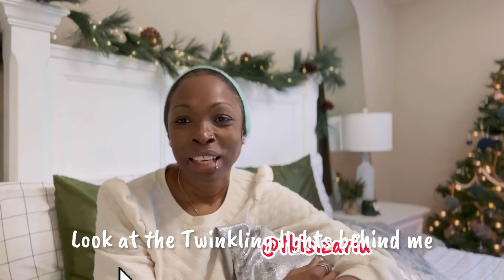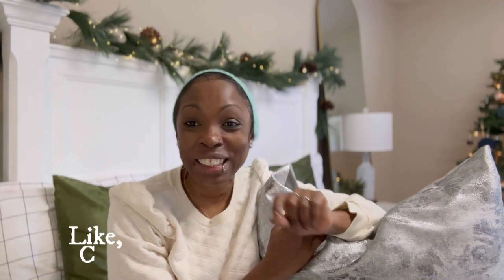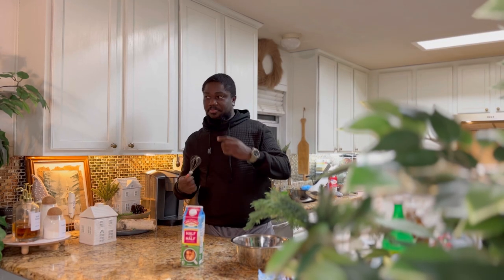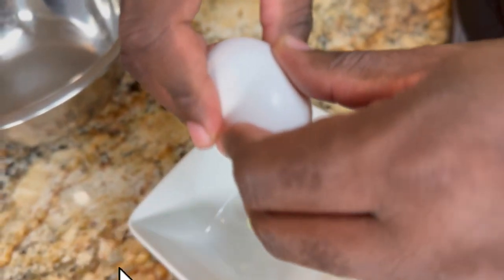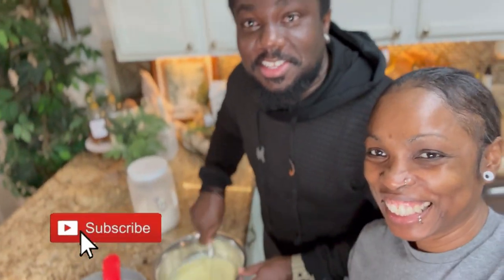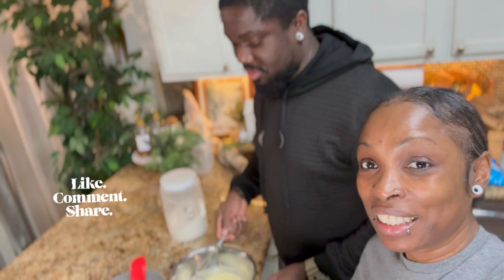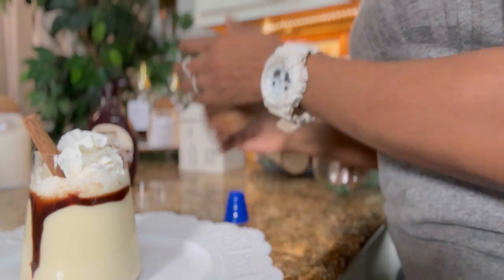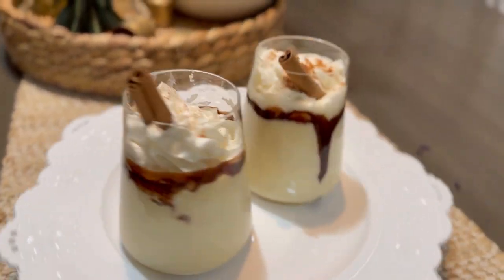My Husband Took Over My Vlog 😧| Making Homemade Egg Nog Spiked| VLOGMAS 2023 | Day 16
I’m super excited to be doing Vlogmas. 2023. It is my first Vlogmas and I’m excited and nervous at the same time. I hope that if you have stopped by my channel today that you will watch my Vlogmas videos and become a part of my YouTube family.

I hope to create a festive and joyful vibe on my channel throughout the season. Have a happy holidays.

In this video Jermaine my husband takes over my vlog making homemade egg nog. I basically stay behind the camera and watch him do his thing. It was a grand experiment but it came out tasty.

Instructions for the recipe:

Whisk the egg yolks and sugar together in a medium bowl until light and creamy.

In a saucepan over medium-high heat, combine the cream, milk, nutmeg and salt. Stir often until mixture reaches a bare simmer.

Add a big spoonful of the hot milk to the egg mixture, whisking vigorously. Repeat, adding a big spoonful at a time, to temper the eggs.

Once most of the hot milk has been added to the eggs, pour the mixture back into the saucepan on the stove.

Whisk constantly for just a few minutes, until the mixture is just slightly thickened (or until it reaches about 160 degrees F on a thermometer). It will thicken more as it cools.

If you’re not yet subscribed to my channel, I hope you will subscribe and don’t forget to hit that notification bell so that whenever I upload new videos, you will be notified.